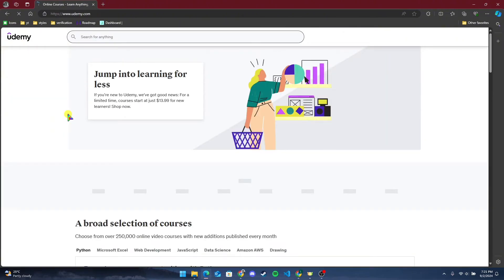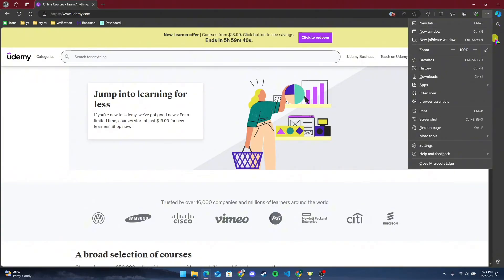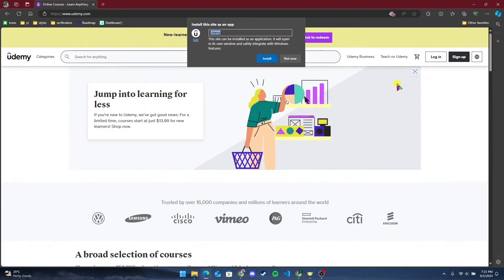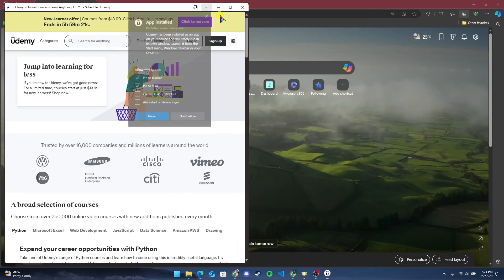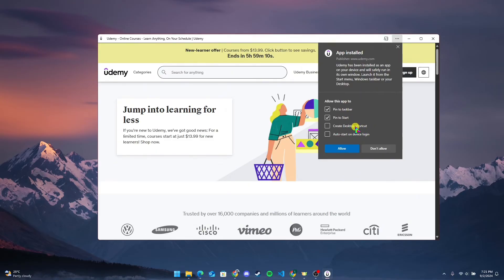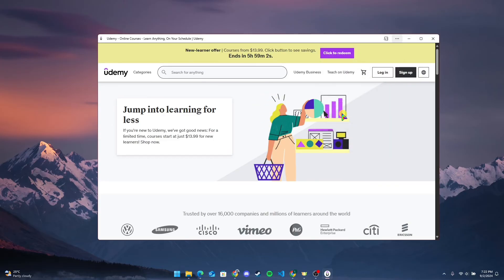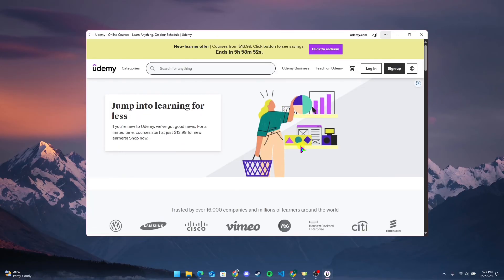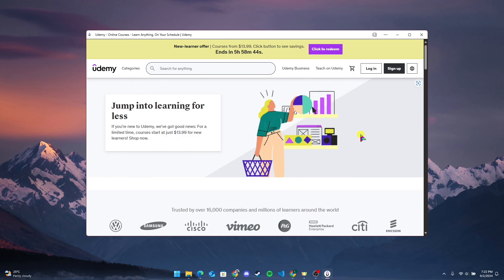How to Download Udemy App on PC 2024?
Want to access Udemy courses from your PC? This video provides a clear, step-by-step guide on how to download and install the Udemy app on your Windows computer. Follow these easy instructions to get Udemy set up on your desktop and start learning with your favorite courses.

Note: If the Udemy app is not available in the Microsoft Store, you can access Udemy through its web platform on your browser.